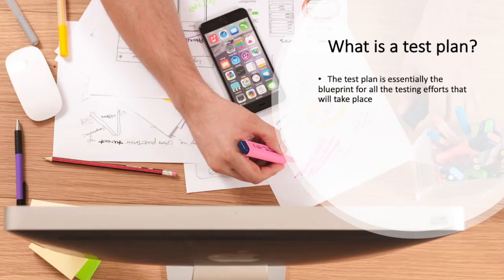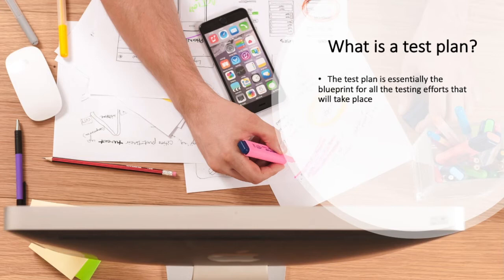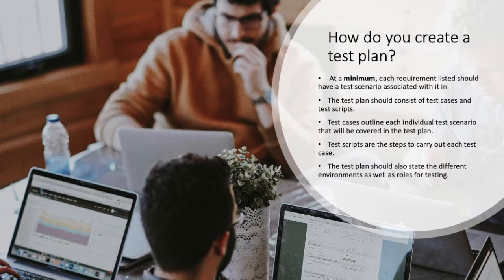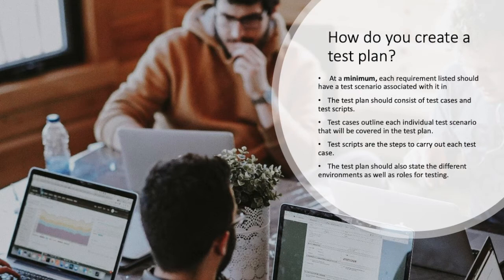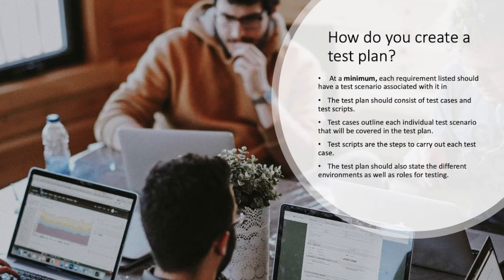Creating A QA Test Plan -EXPLAINED-The Test Lead SDET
This video discusses how to create a QA Test Plan